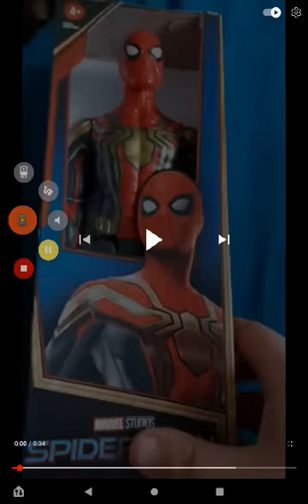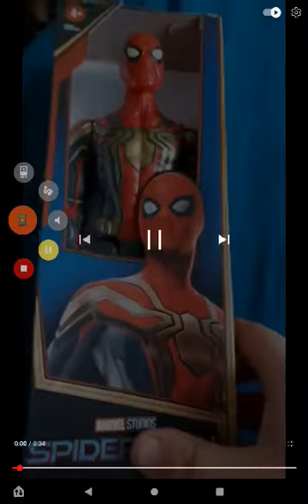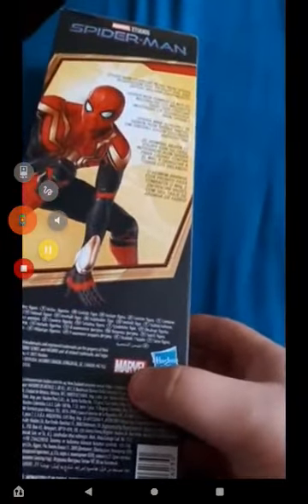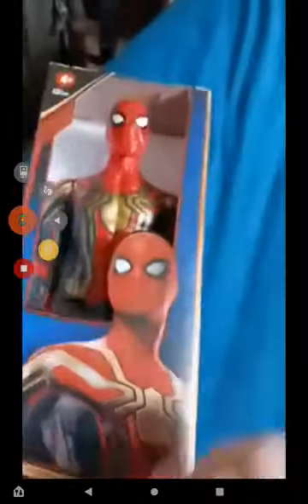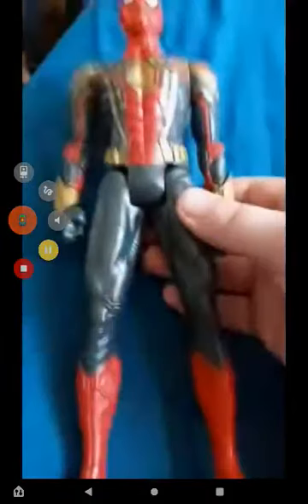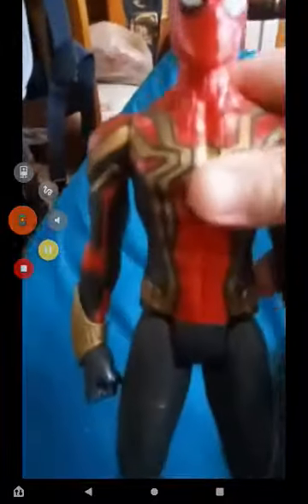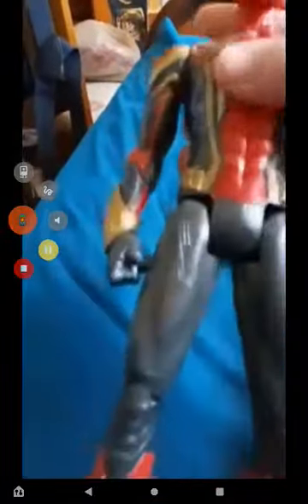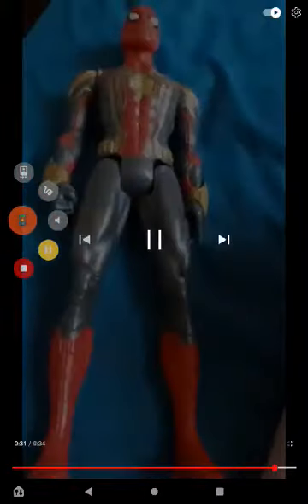Hasbro Marvel Studios Spider-Man No Way Home: Intergrade Iron Spider-Man Unboxing Reaction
Also Yes this Unboxing I did A Few Months ago is A YouTube Short